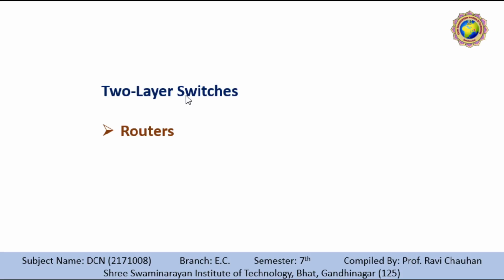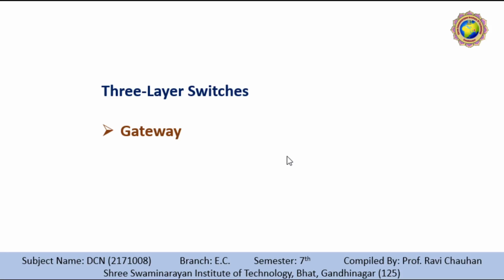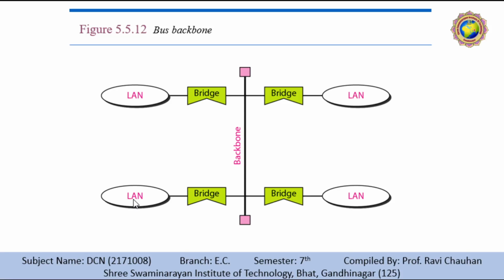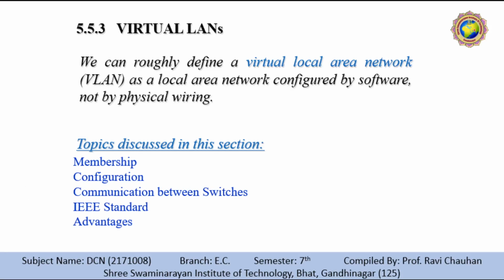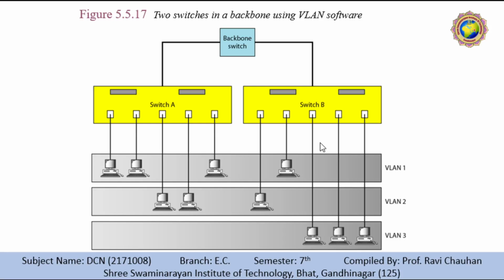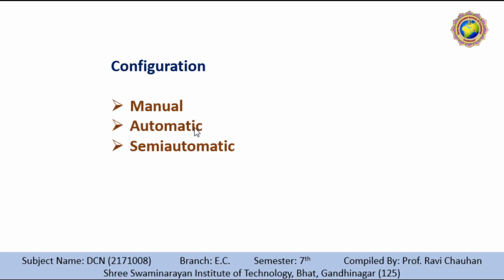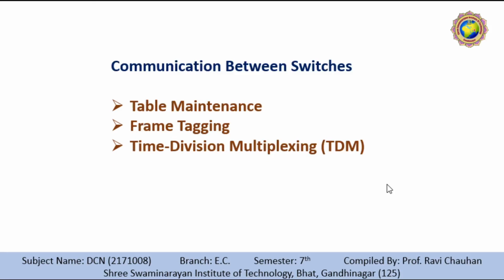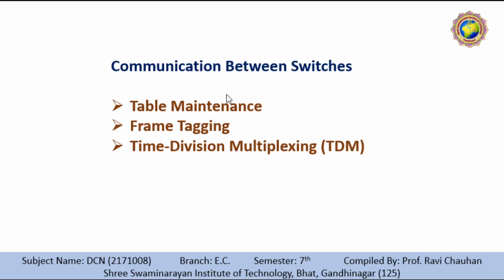EC 7th DCN UNIT 5 L-5.5.2 Connecting LANs, Backbone Networks & Virtual LANs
Connecting LANs, Backbone Networks & Virtual LANs